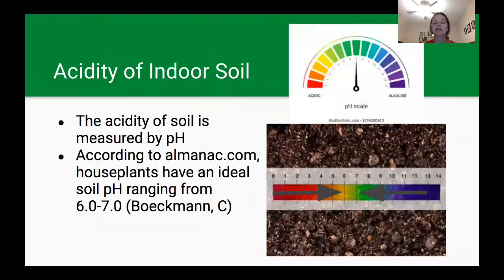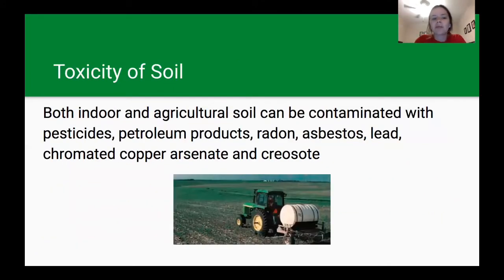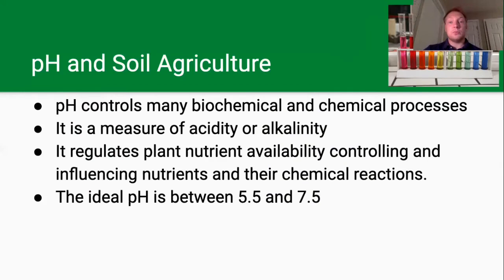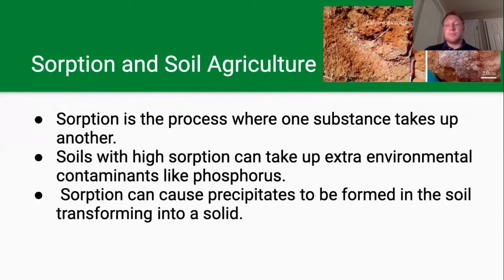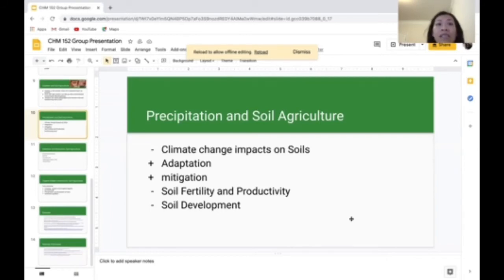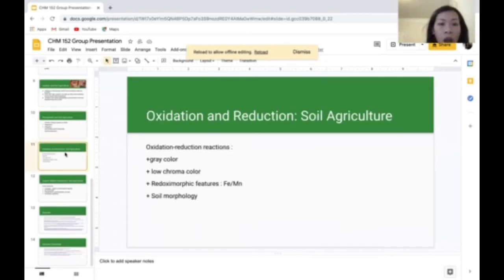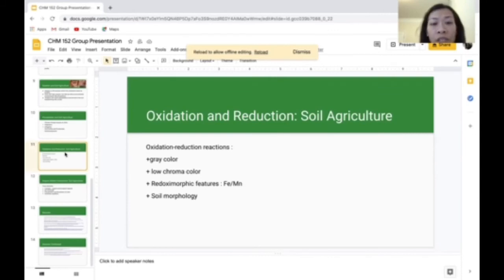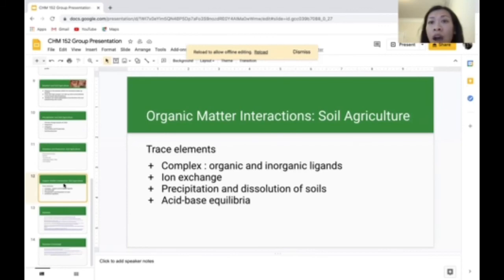Team 7 video